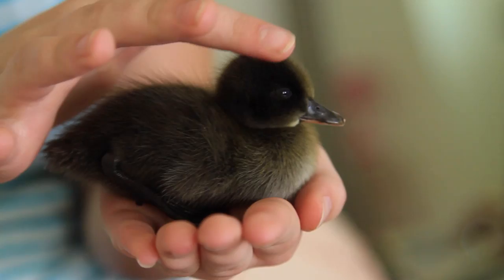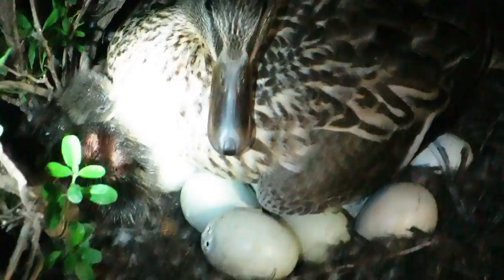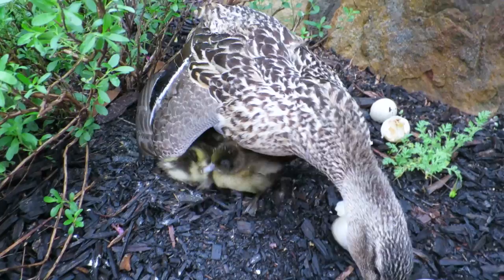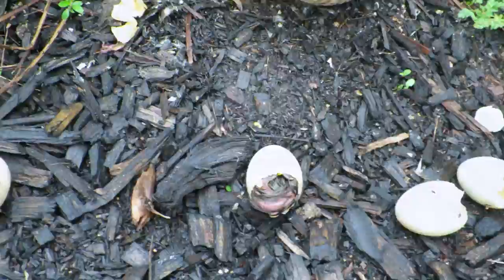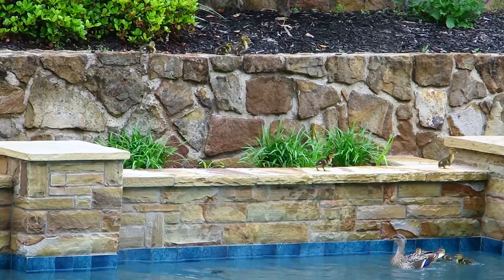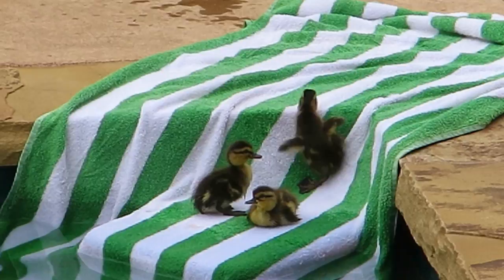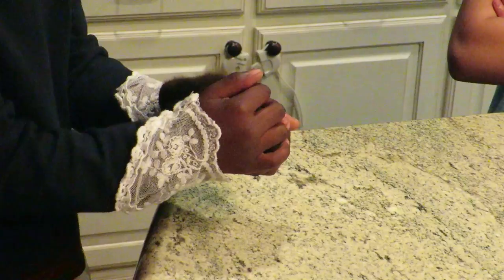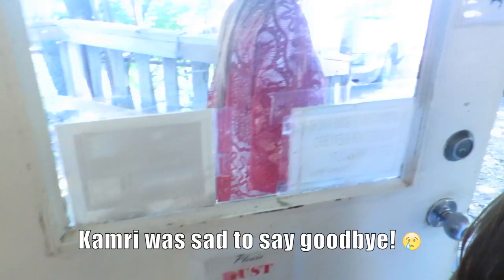Baby Ducks Hatch LIVE Vlog | Brooklyn and Bailey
Please consider giving a donation to Rogers Wildlife Rehabilitation Center (Cheep Cheep's new home)

If you follow Kamri's Instagram you've known that we've had a duck nesting in our back yard for six weeks, laying a total of 15 eggs!

Well, last week 12 of the remaining 15 eggs hatched. A magpie ate one egg, and two others were duds. We documented the hatching of the little ducklings and caught some super cute footage.

We did not touch the eggs at all, and were careful not to upset the mother duck. There was always one egg that seemed to be exposed, because she was sitting on 15 of them, and we assume that the two duds and Cheep Cheep's egg were the three most exposed to the cold air.

Cheep Cheep really struggled, taking 10 hours to hatch while the others took under 4 hours. Clearly there was something wrong with this, and the mother duck noticed, too. When it came time to teach her ducks to swim, she led them away from the nest, into our pool, and then down to our community pond.

She left Cheep Cheep there, alone, and limp, lying there waiting to die. Kamri was heartbroken, and read online what to do with orphan ducklings. She knew to keep them warm, and did all she could to nurse him back to life.

By the next morning, Cheep Cheep was full of life, and curious about everything! He followed Kamri around the house like Kamri was her  mother. Then the next day, when Kamri was gone, Cheep Cheep started following Braidy around!

Kamri found that there is a volunteer-run bird refuge in Dallas, and knew we had to give Cheep Cheep to them so they could make sure he is taken care of. We all struggled saying goodbye, but Kamri had a soft spot in her heart for Cheep Cheep!

Experiences like this remind us how fragile life really is, and how important love is. Sometimes love is all we need!

Love y'all!

❤️‍ -Brooklyn